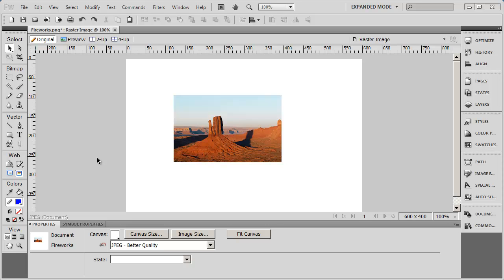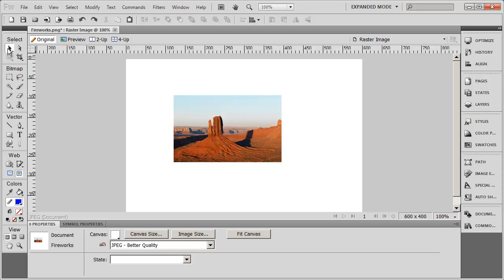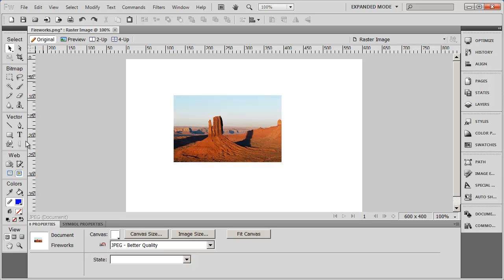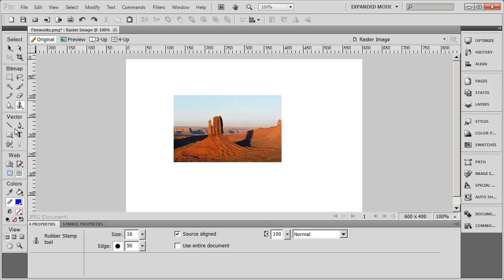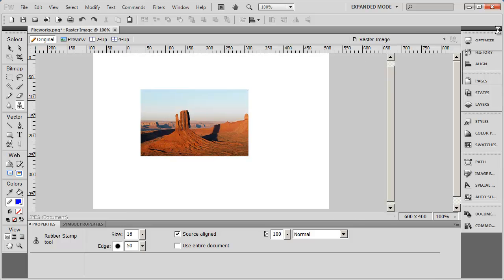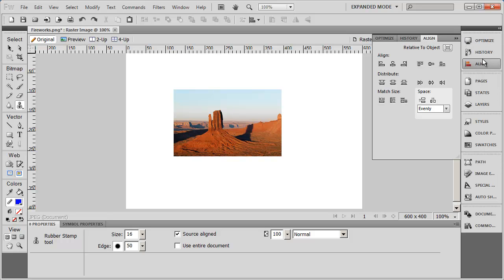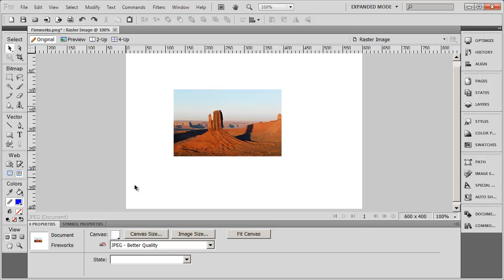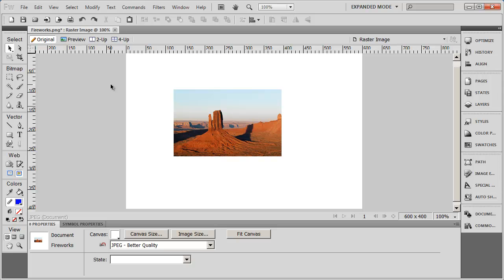Introduction to Adobe Fireworks CS5 - Part 2 - The main window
This video show the different parts of the main Fireworks window and how to access them. In this video series you will learn the basics of using the tools in Adobe Fireworks to create simple web graphics. The next video series covers creating web layouts.